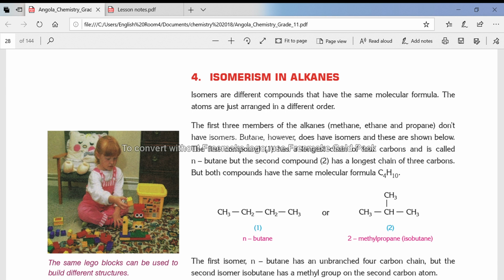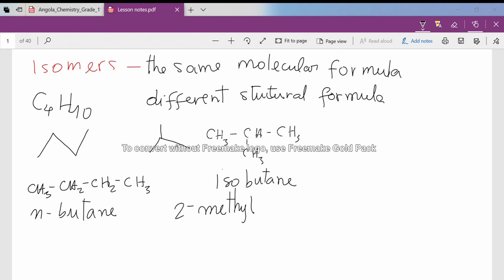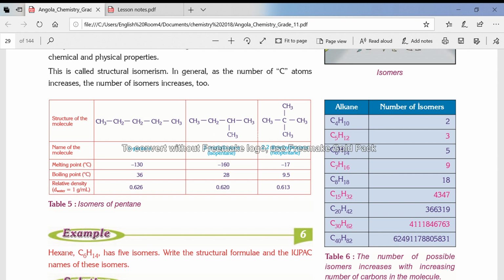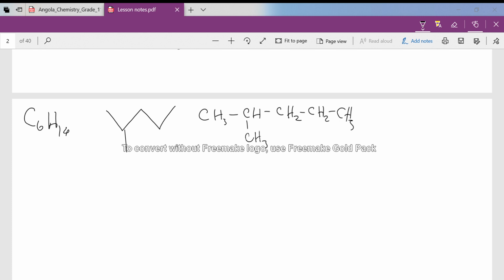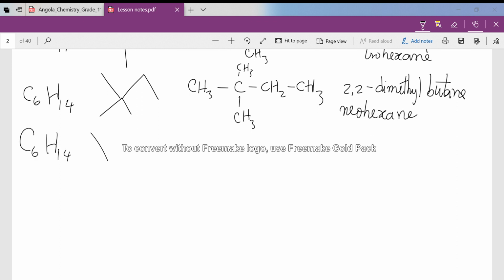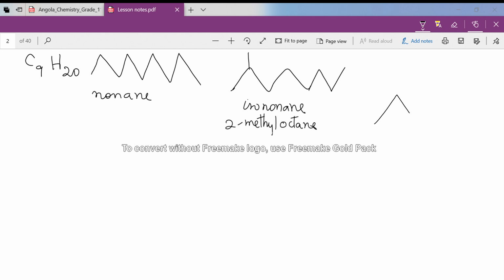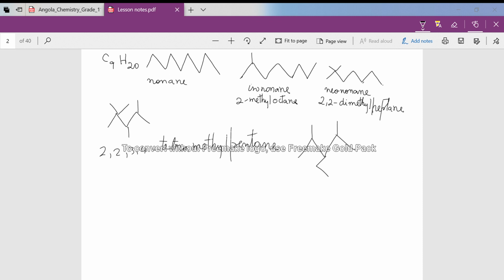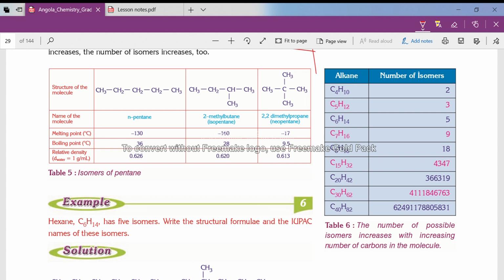11ªC CHEM V4